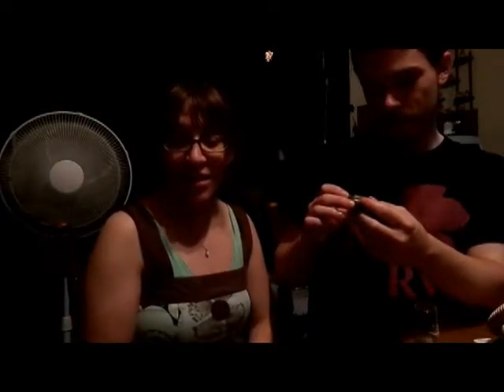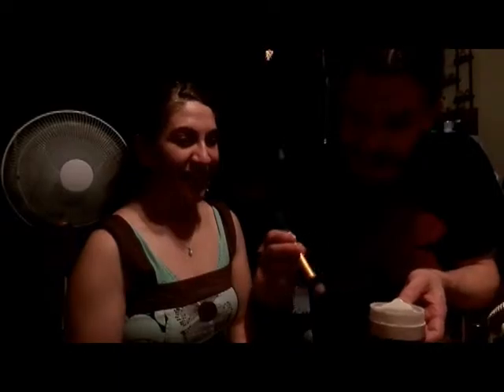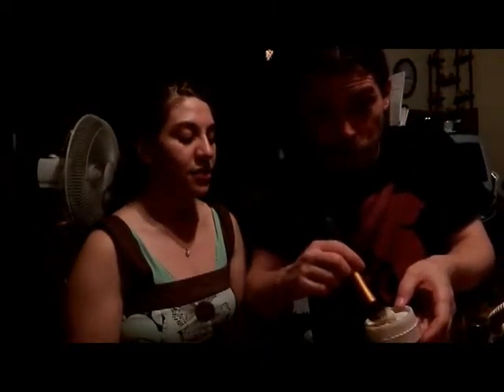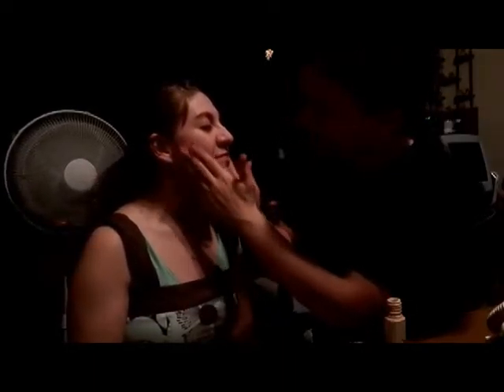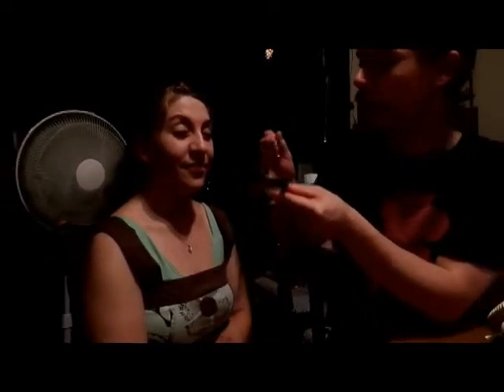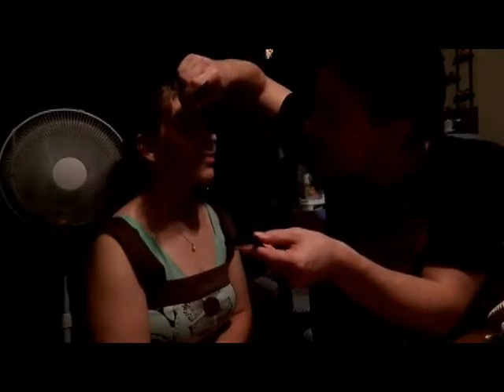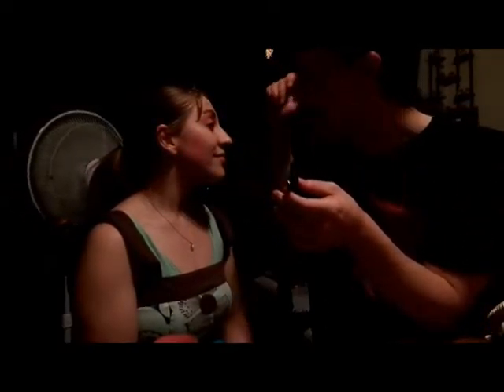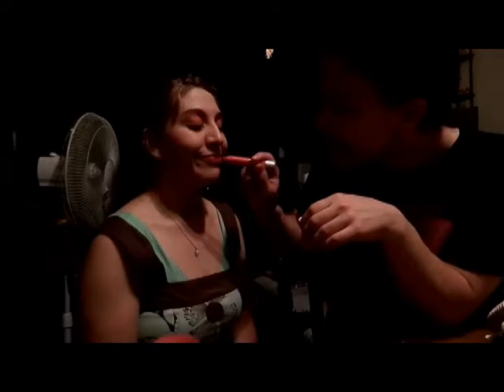FCA Friday: Boyfriend does my makeup tag 2015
My significant other, Doug, and his tutorial of making me "visually adverse to predators" as his expertise of makeup mastery put forth a Funny commentary, history lessons, vocabulary lessons and of course how to apply makeup to a girl. Bloopers in another video soon to be linked. Enjoy ~FCA

*Joking occurs, don't your panties in a knot, he is not abusive, geez. ~FCA